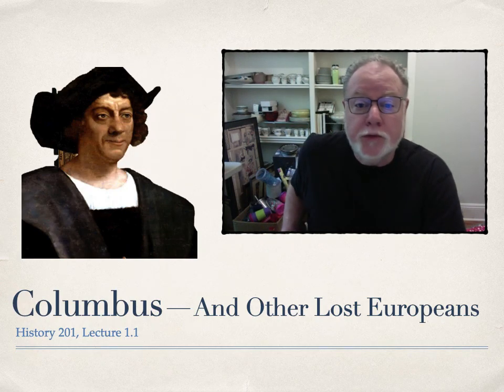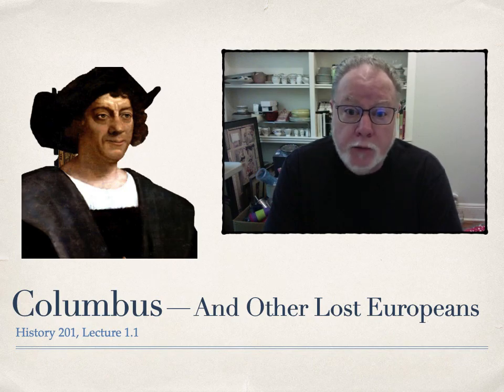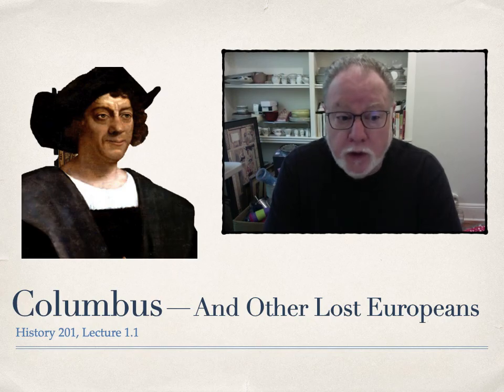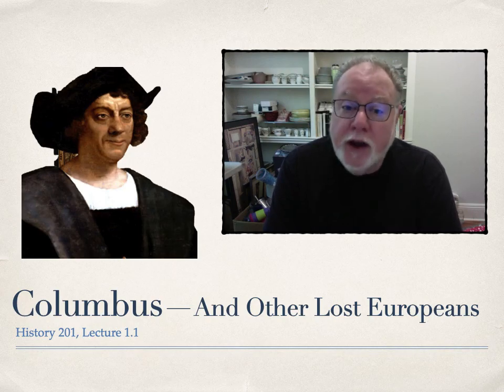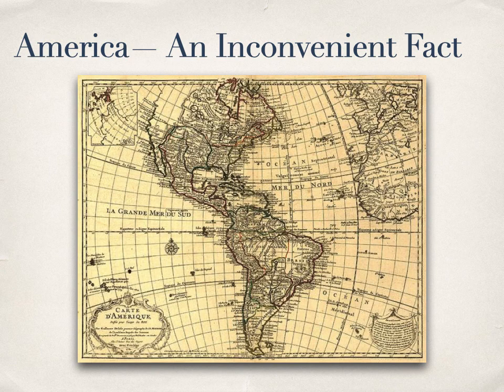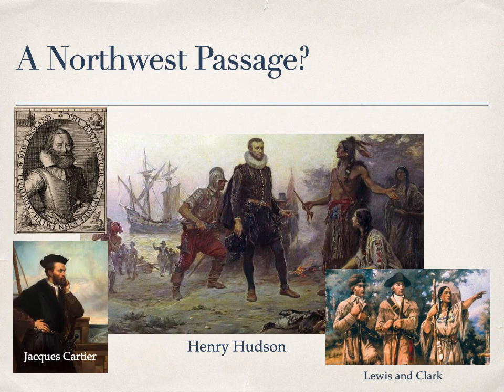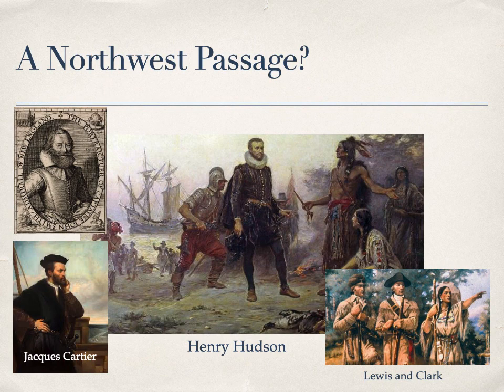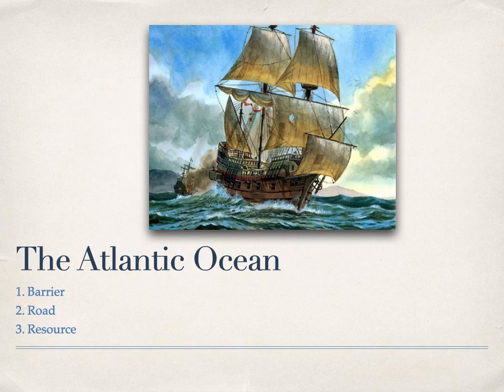1.1 Columbus and Other Lost Europeans